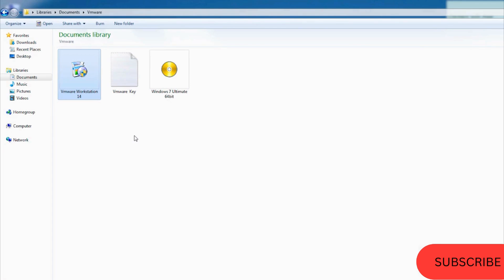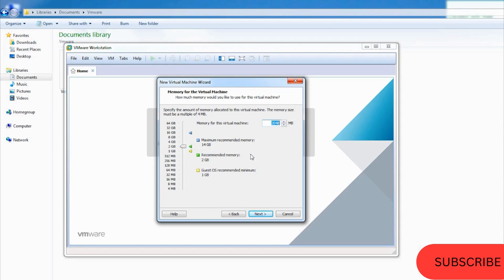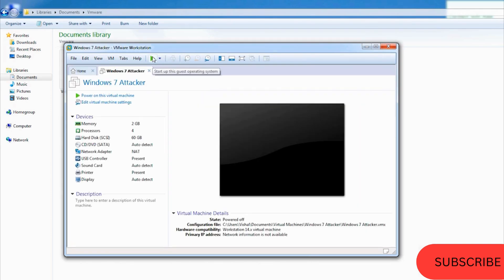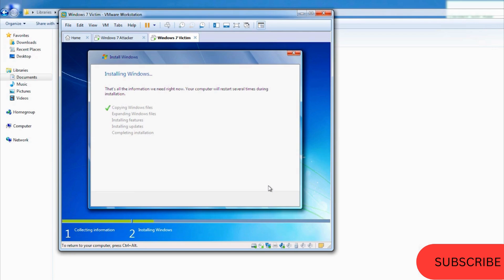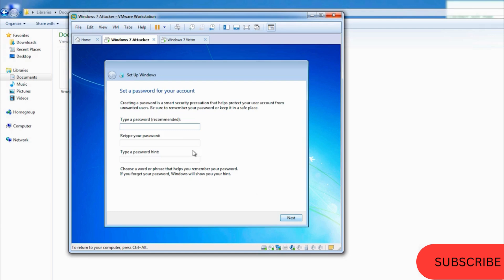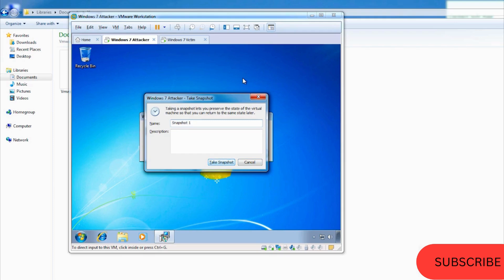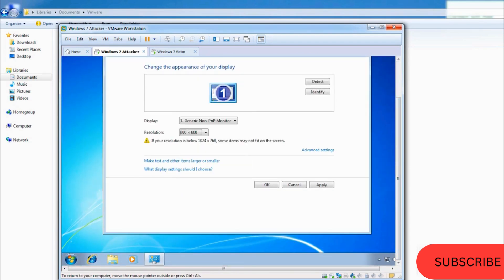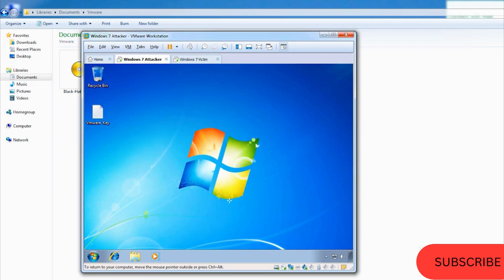LESSON.2.How to Create & Setup a Black Hat Hacking Lab | Step-by-Step Guide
Want to learn how to create a Black Hat Hacking lab for ethical hacking? In this step-by-step tutorial, I'll show you everything you need to know—from selecting the right tools and virtual machines to setting up a fully functional hacking environment. Whether you're a beginner looking to break into cybersecurity or an advanced hacker aiming to enhance your skills, this guide will help you build a hacking lab that simulates real-world attacks. Watch now to take your hacking expertise to the next level!

Learn how to create and set up a black hat hacking lab in this step-by-step guide. We'll cover tools like Metasploitable 3 and Metasploit on Windows to help you build your own virtual ethical hacking lab. Perfect for beginners and cybersecurity enthusiasts!

In this video, learn how to create and setup a Black Hat hacking lab for ethical hackers. Step-by-step guide for setting up Metasploit on Windows.

🔑 In This Video You’ll Learn:

What is a hacking lab?

Tools required for a black hat hacking lab

Setting up virtual machines and networks

Common hacking techniques to test in your lab

How to ensure safety and legality in hacking labs

⚙️ Tools Used:

Kali Linux

Metasploit

Wireshark

VirtualBox/VMware